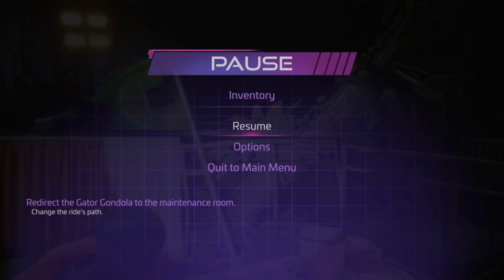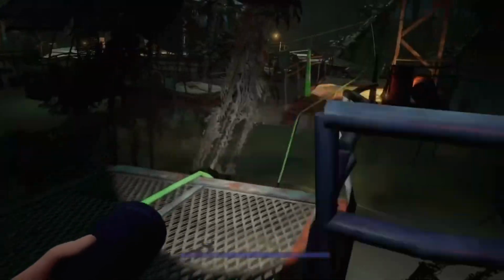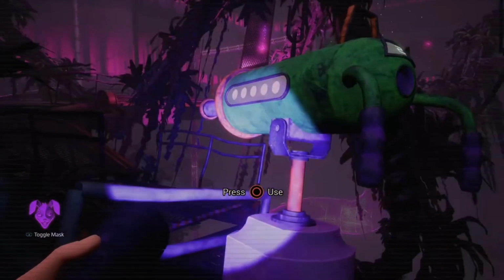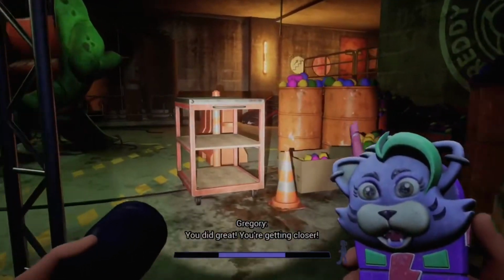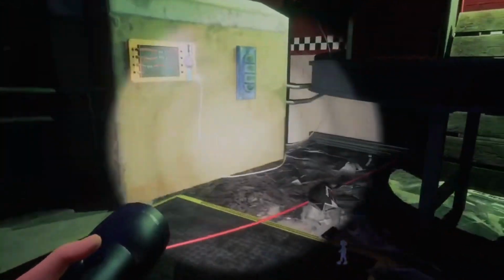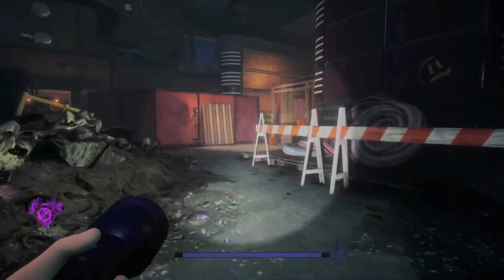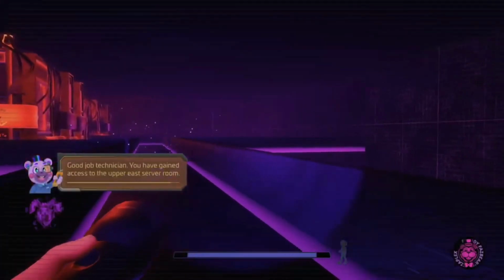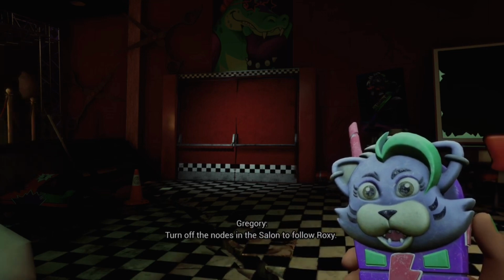CHICA AND ROXY ARE BACK AND WANT REVENGE!! - security breach RUIN DLC